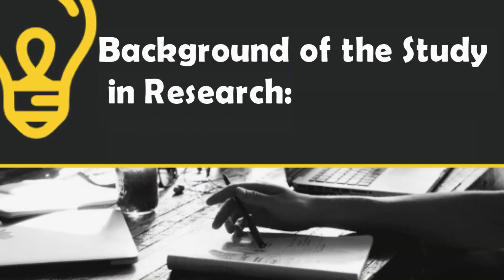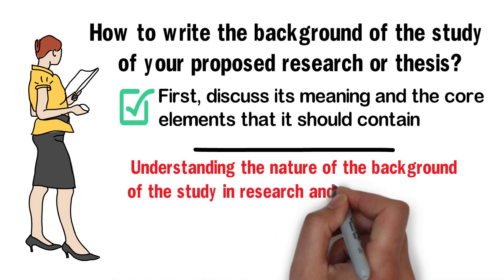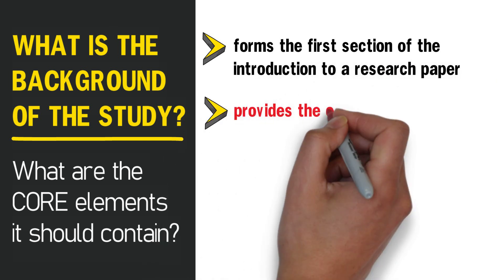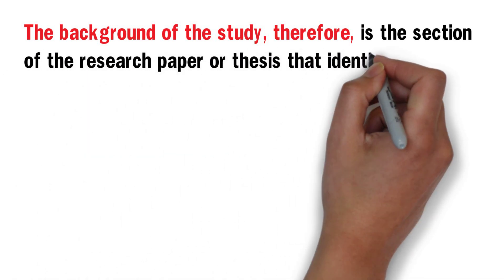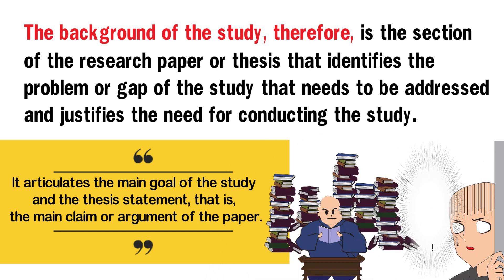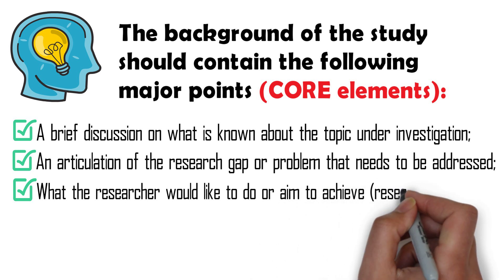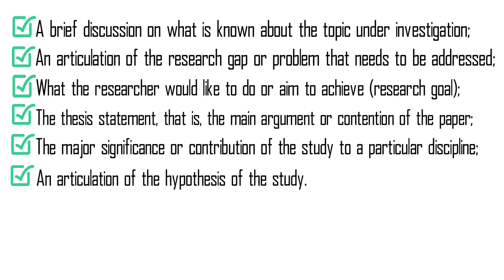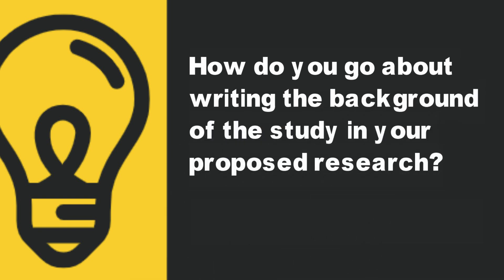How to Write the Background of the Study in Research (Part 1)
This video lecture discusses the steps and effective techniques in writing the "Background of the Study in Research or Thesis/Dissertation".